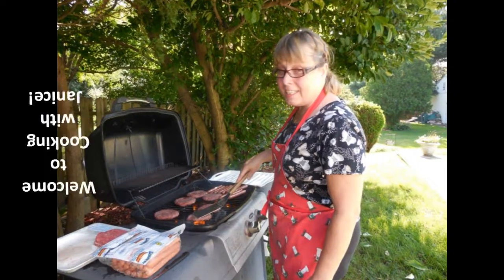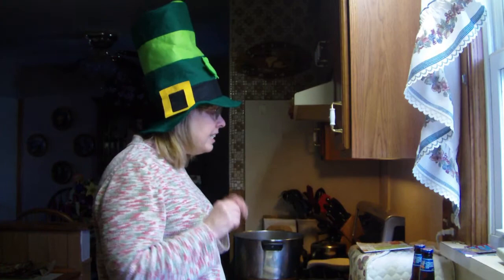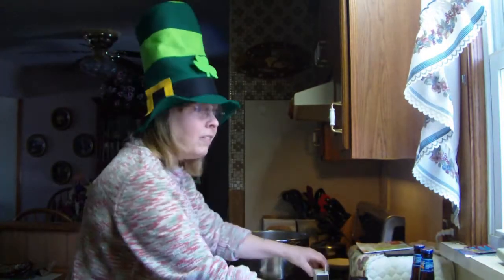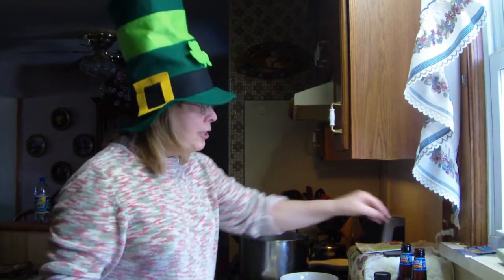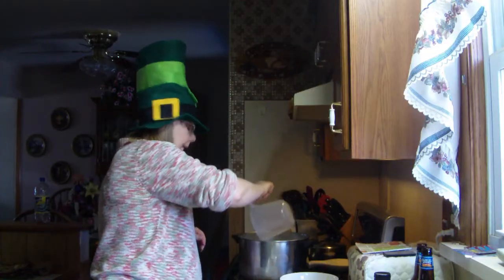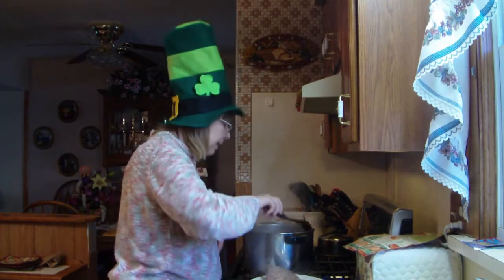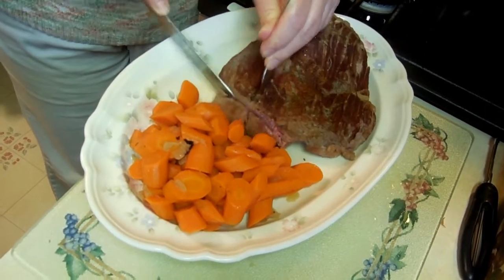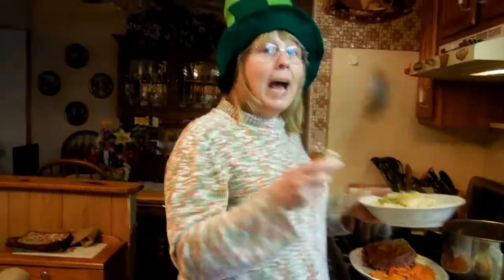Cooking w/Janice! | Jenn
Happy holidays yall!

Here's links to the music used: